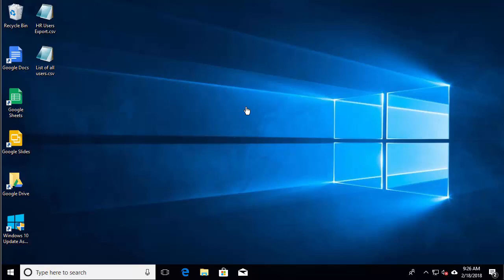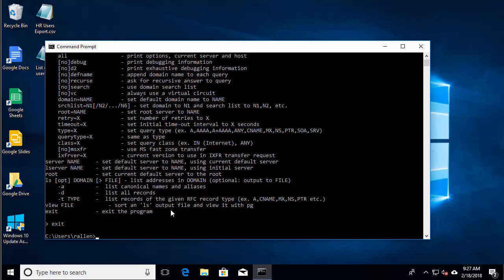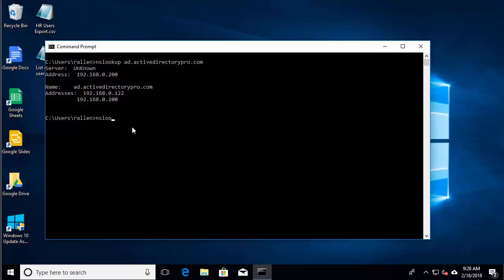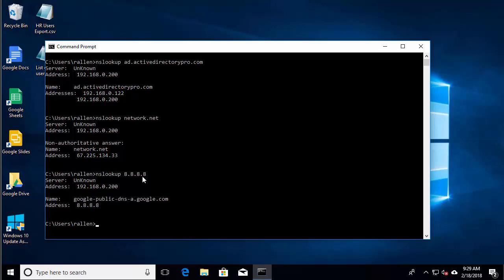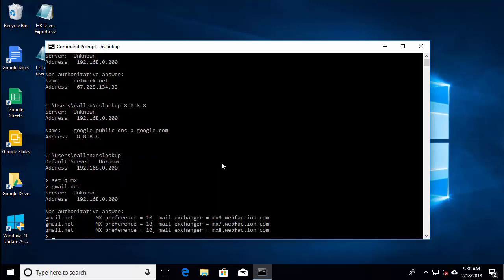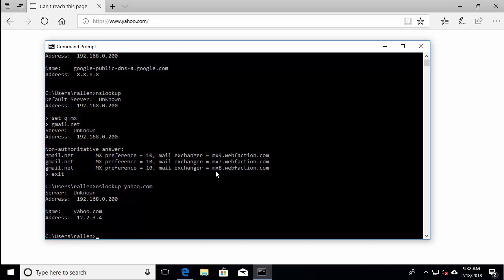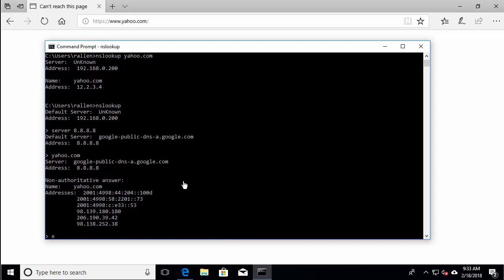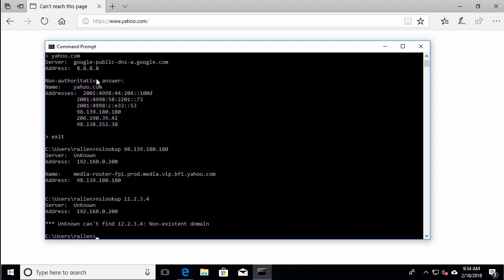Troubleshoot DNS with Nslookup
Do you need a quick an easy way to troubleshoot DNS (Domain Name  System)? How can you verify DNS records and ensure name resolution is working properly? Watch this video and I'll show you exactly how you can use the Nslookup command line tool to troubleshoot and verify DNS settings.

Computers and networked devices communicate by IP address. Trying to remember an IP address such as 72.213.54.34 every time would be difficult. To make it easier we use friendly words such as windows.com

DNS is used to map the word to the IP address. When there are issues with DNS, devices are unable to communicate.

The Nslookup command is a tool that can be used to help identify name resolution issues. It can be used to narrow the issues down to a client, local or remote DNS server.

Nslookup can also be used to verify DNS resource records such as

A Records
PTR Records
MX Records
CName Records

Being able to troubleshoot and verify DNS settings is something all network and system administrators should know.